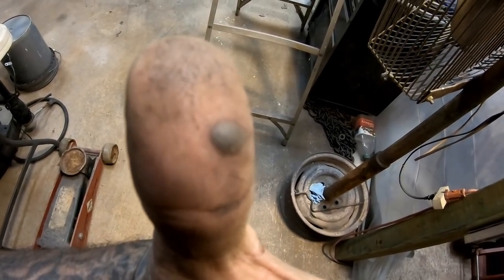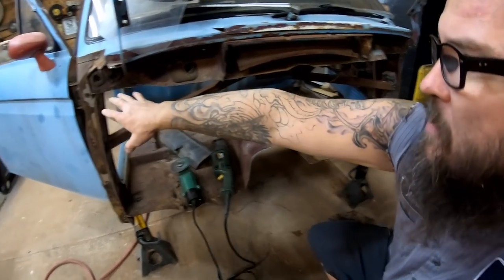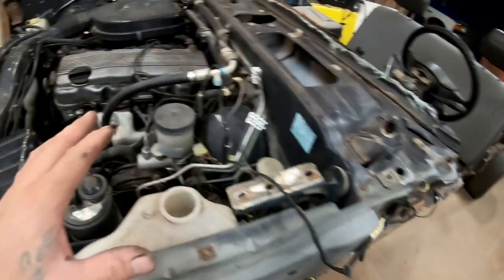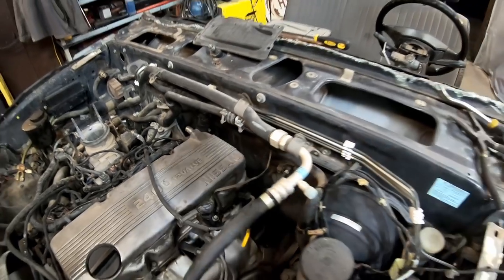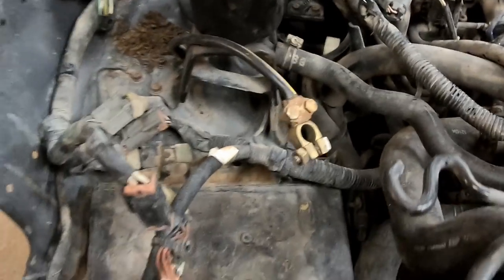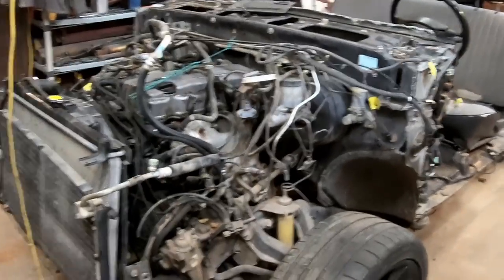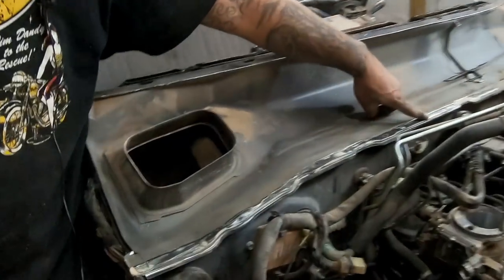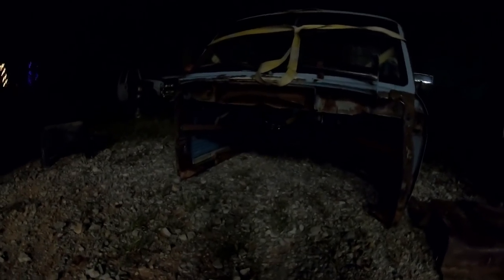Copart Datsun truck build pt.5